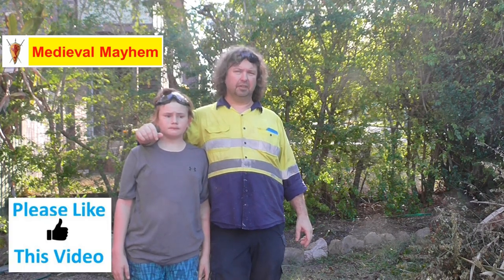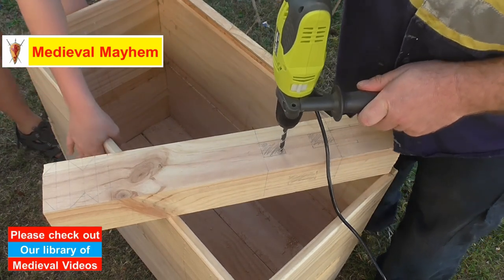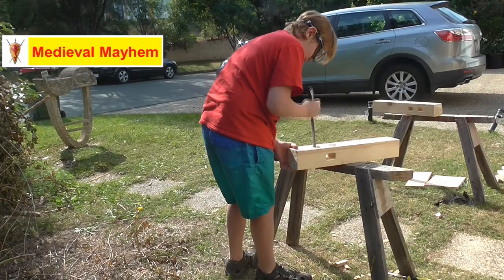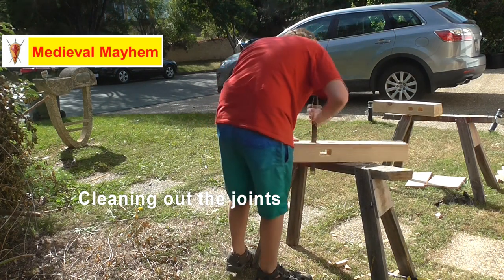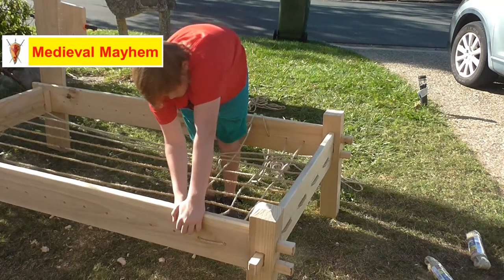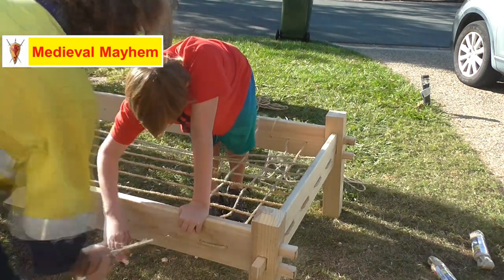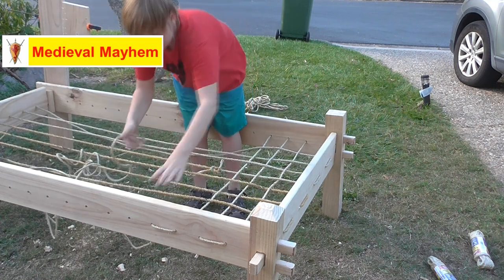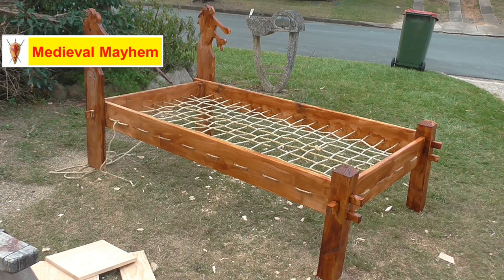How to make a Medieval Style Rope Bed (Viking)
In this video we make a Medieval Style Rope Bed

However if I have used any of your artwork or maps then please don't hesitate to contact me and I’ll be more than happy to give the appropriate credit. larp sca medieval festival